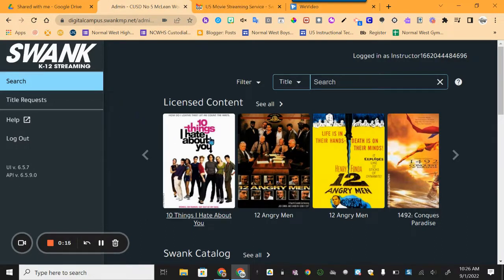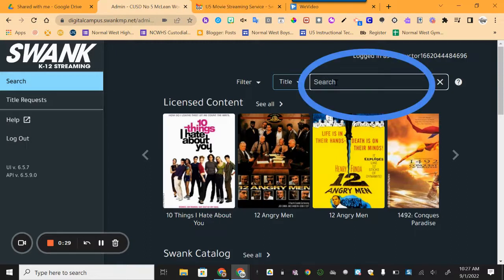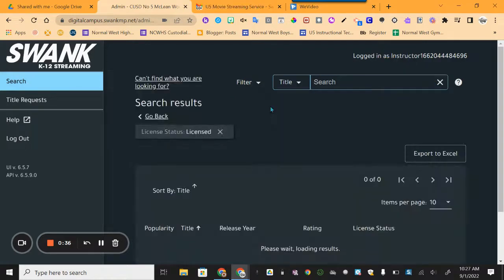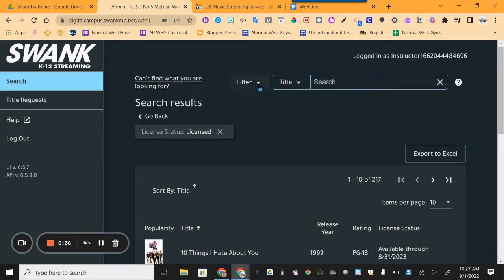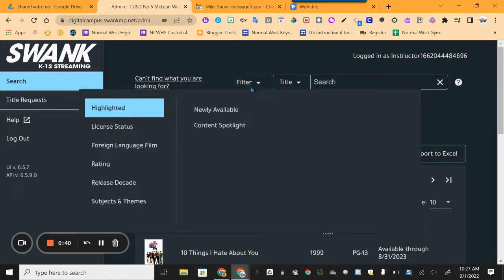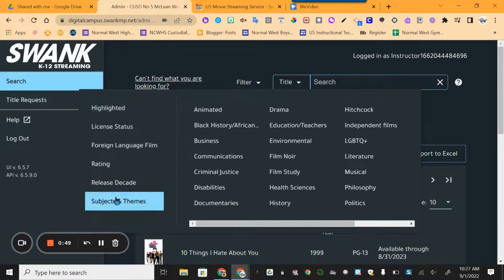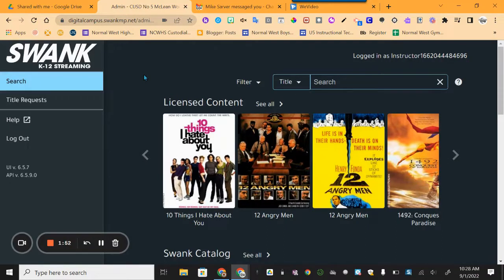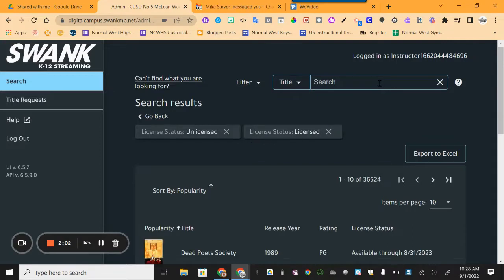Swank Tutorial Video: 2022 2023